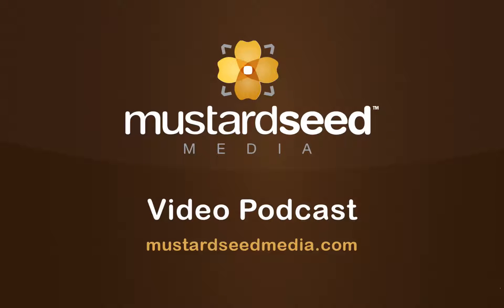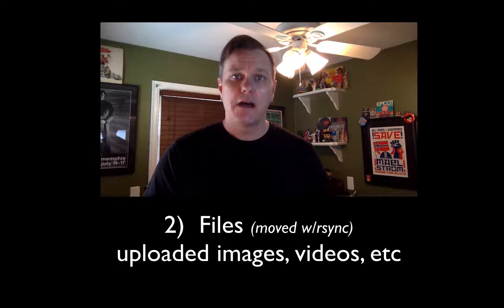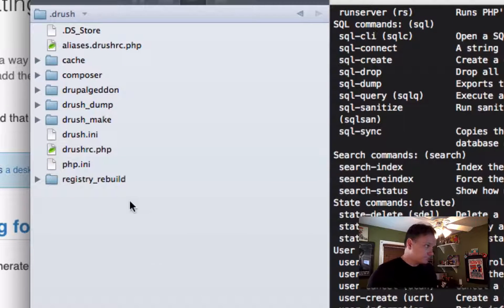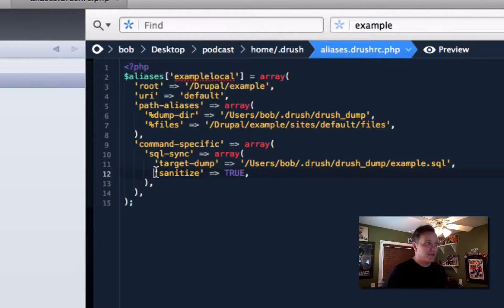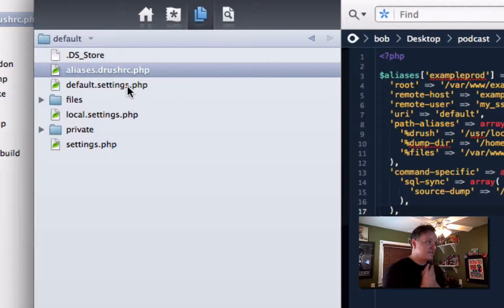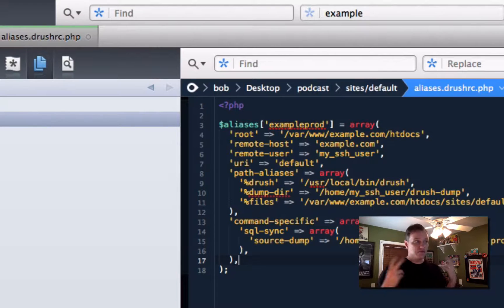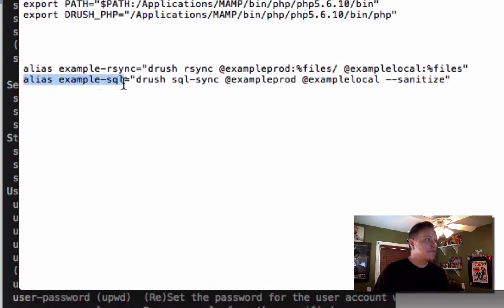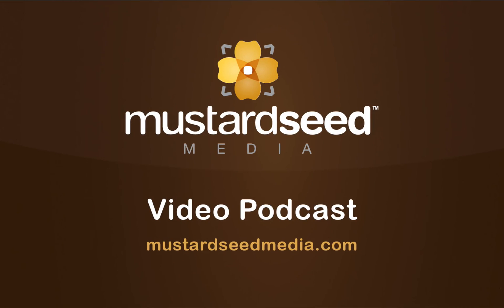Setting up a Dev environment with Drush Aliases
You're still editing directly on your Drupal production site, aren't you? (shame, shame, I know your name).  On this episode Bob shows you how to setup a proper Development environment that can easily be rest as an exact clone of your production environment at any time.